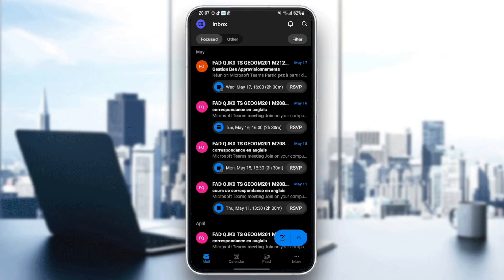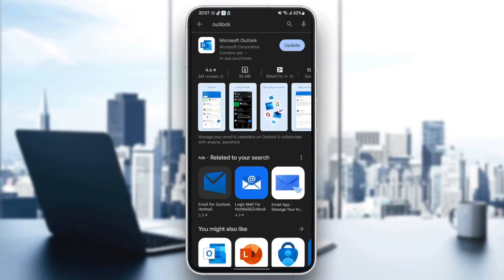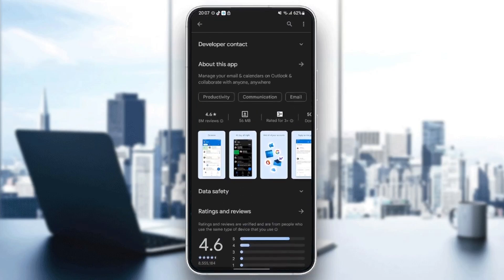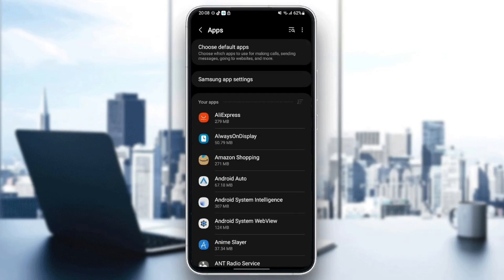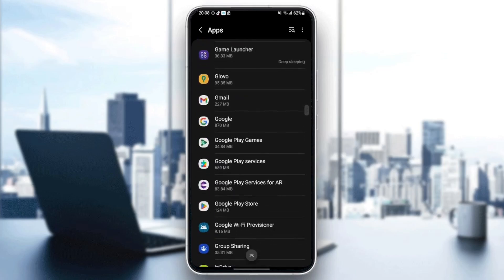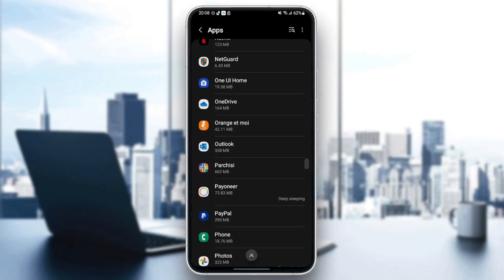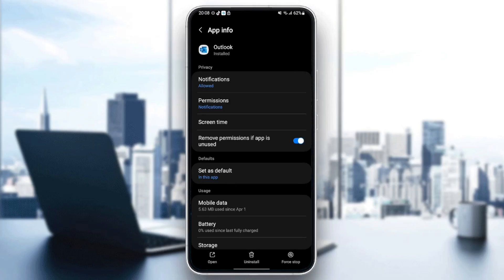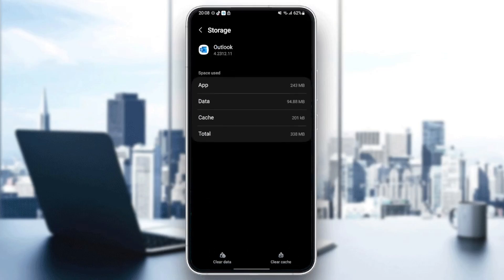How To Fix Outlook Not Receiving Emails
Today we talk about fix outlook not receiving emails,how to fix outlook not receiving emails,outlook not receiving emails,not receiving emails in outlook